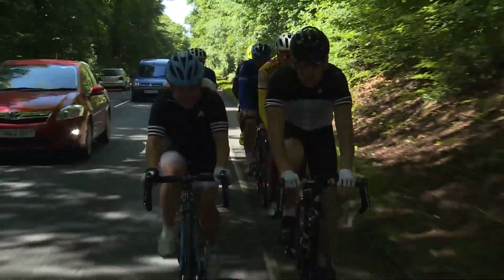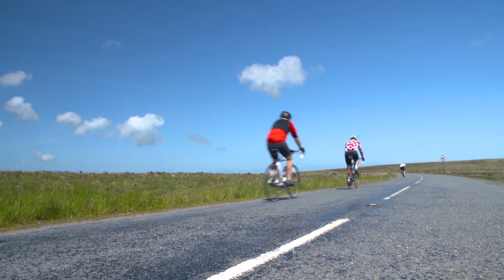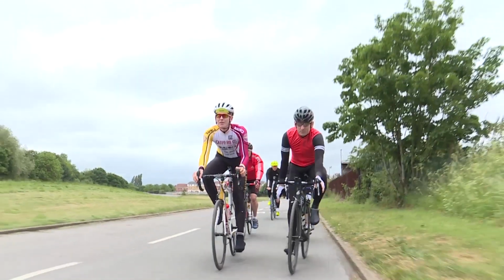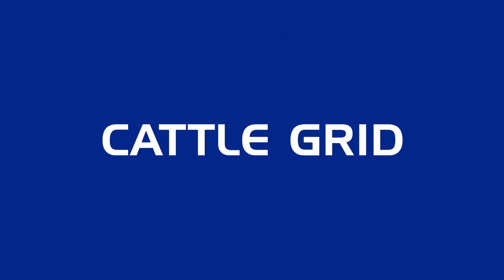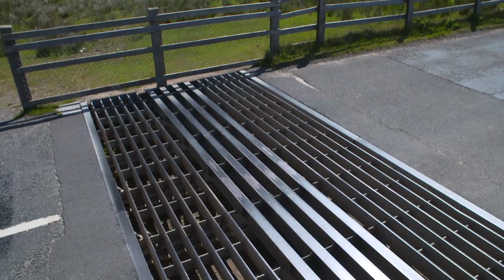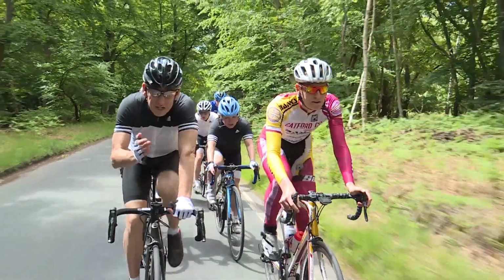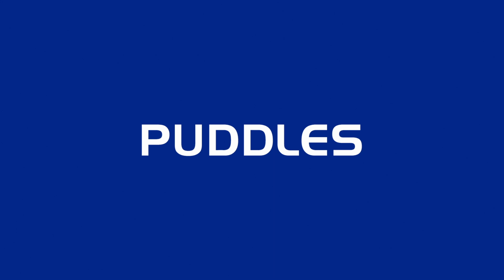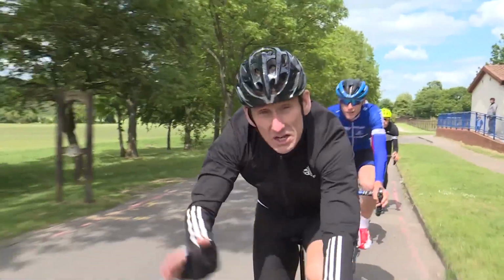How to deal with hazards on the road | Ride Smart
Stay aware and let others know about hazards on the road to stay safe.

The roads are not a hazard-free place to ride. Potholes, cattle grids, raised ironwork; all of these can potentially cause issues. This video explains how to deal with them and how to alert other riders to the presence of these hazards.

Other hazards – like horses and oncoming vehicles – are a little more obvious, but you still need to approach with caution and let other riders know what is coming up.